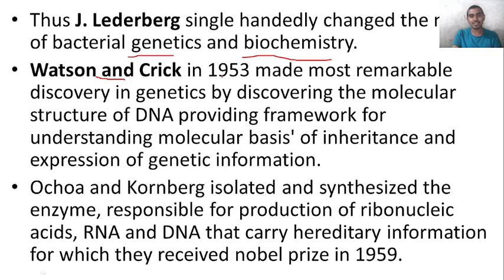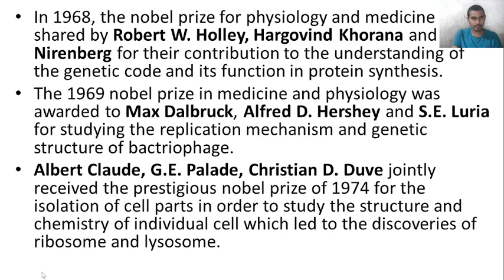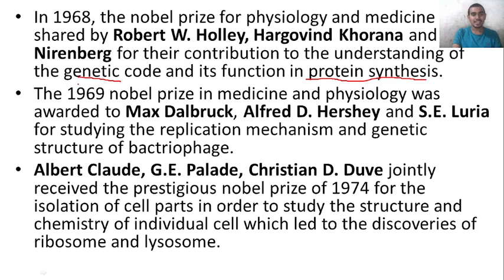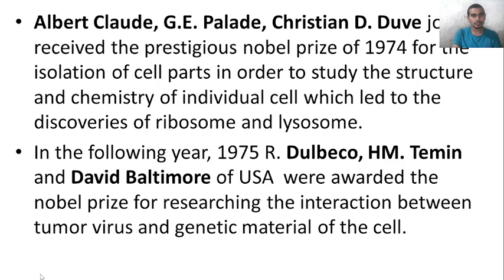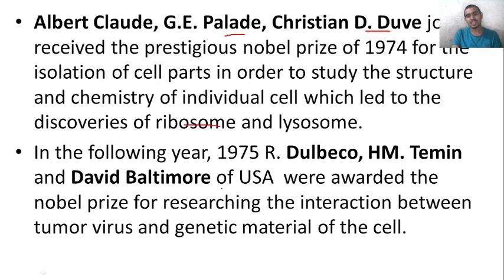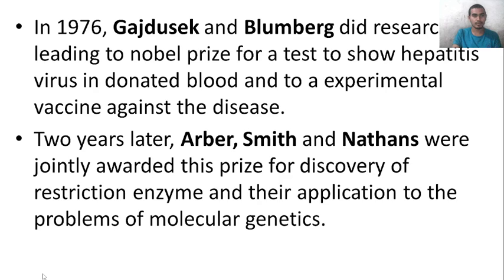Era of Molecular Biology Lecture-5 (Microbiology Series)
By the end of 1900, science of microbiology grew up to the adolescence stage and had come to its own as a branch of the more inclusive field of biology.
In the later years the microorganism were picked up as ideal tools to study various life processes and thus an independent discipline of microbiology, molecular biology was born.
The relative simplicity of the microorganism, their short life span and the genetic homogeneity provided an authentic simulated model to understand the physiological, biochemical and genetical intricacies of the living organisms.
The use of microorganisms as a tool to explore fundamental life processes became attractive due to the following facts:
1. They reproduce (grow) very rapidly.
2. Can be cultured in small and vast quantities conveniently and rapidly.
3. Their growth can be manipulated easily by physical and chemical means and their cells can be broken apart or the contents can be separated into fractions of various particle sizes.
Because of these characteristics microorganisms were used as research models to determine exactly how various life processes take place in terms of specific reactions and the specific structures involved.
George W. Beadle and Edward L. Tatum both US Scientists, were the pioneers in the area of microbial genetics.
They studied the relationship between genes and enzymes in 1941 using mutants of the bread mould fungus, Neurospora crassa and gave the concept of one-gene -one enzyme hypothesis.
Using mutants of Neurospora, they demonstrated that there was a direct relationship between a single gene and a single enzyme.
Beadle and Tatum hypothesized that the synthesis of the compounds essential for cell growth must be under genetic control.
They also concluded that a defect in one gene produced a single defect in an essential enzyme resulting in the growth factor requirement, that is one gene one - enzyme theory.
Lederberg, Beadle and Tatum were awarded the nobel prize in 1958 for the discovery of one gene one enzyme hypothesis.
Max Delbruck and Salvadore Luria in 1943 described the genetic nature of viruses.
They also proved that gene mutations were truly spontaneous and not directed by the environment. DNA is the genetic material and carried genetic information during transformation in bacteria was demonstrated in 1944 by Oswald, T. Avery, Colin. M. Maclead and Maclyn McCarty.
In collaboration with Norton Zinder, a student in his laboratory at Wisconsin, USA, Lederberg discovered that genetic information could be transferred between bacteria by bacteriophage this process was known as transduction.
Lederberg along with his wife Esther, developed a unique method of studying bacterial mutants, now known as 'replica plating' using this method it is possible to transfer bacterial colonies from one agar growth plate to other so that each new plate is an exact replica of the original.

In 1952 Joshua Lederberg first of all introduced the term 'Plasmid' to describe non chromosomal genetic material in bacteria.
With this technique, Lederberg showed that mutations in bacteria occur randomly and spontaneously.
Thus discovery made by Lederberg in bacterial genetics - transduction and conjugation in bacteria have made the science of bacterial genetics and have subsequently spawned many advances including aspects of modern molecular genetics of gene cloning.
Thus J. Lederberg single handedly changed the nature of bacterial genetics and biochemistry.
Watson and Crick in 1953 made most remarkable discovery in genetics by discovering the molecular structure of DNA providing framework for understanding molecular basis' of inheritance and expression of genetic information.
Ochoa and Kornberg isolated and synthesized the enzyme, responsible for production of ribonucleic acids, RNA and DNA that carry hereditary information for which they received nobel prize in 1959.
In 1968, the nobel prize for physiology and medicine was shared by Robert W. Holley, Hargovind Khorana and M.W. Nirenberg for their contribution to the understanding of the genetic code and its function in protein synthesis.
Albert Claude, G.E. Palade, Christian D. Duve jointly received the prestigious nobel prize of 1974 for the isolation of cell parts in order to study the structure and chemistry of individual cell which led to the discoveries of ribosome and lysosome.
In the following year, 1975 R. Dulbeco, HM. Temin and David Baltimore of USA  were awarded the nobel prize for researching the interaction between tumor virus and genetic material of the cell.

The 1969 nobel prize in medicine and physiology was awarded to Max Dalbruck, Alfred D. Hershey and S.E. Luria for studying the replication mechanism and genetic structure of bactriophage.
Albert Claude, G.E. Palade, Christian D. Duve jointly received the prestigious nobel prize of 1974 for the isolation of cell parts in order to